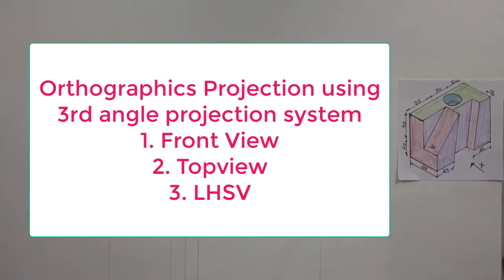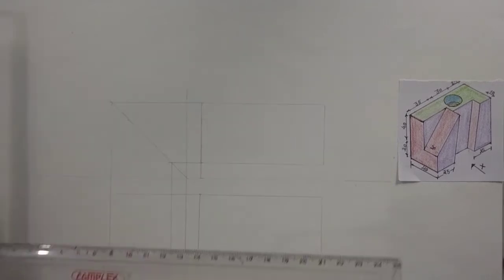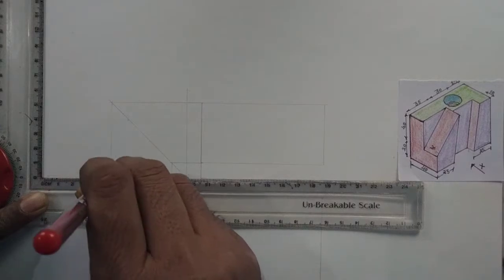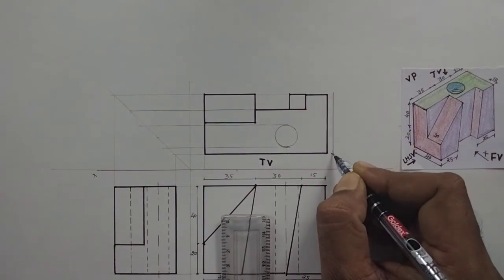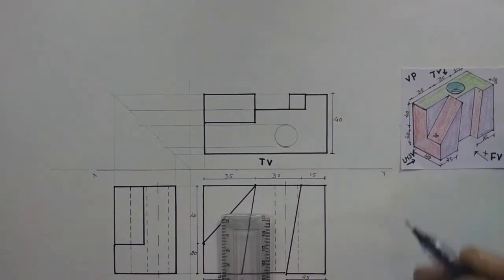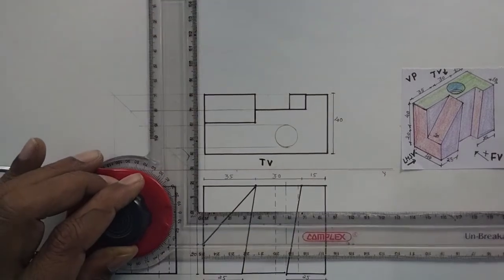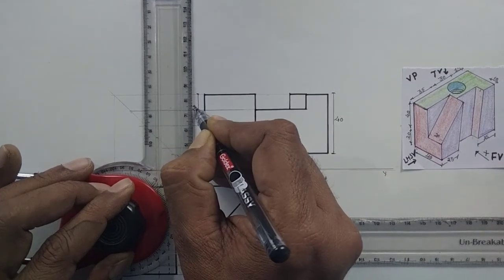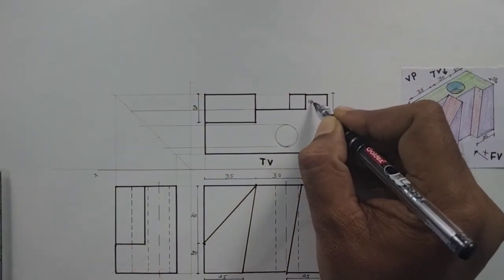Orthographic Projection Problem | 05 | ST Graphics Studio